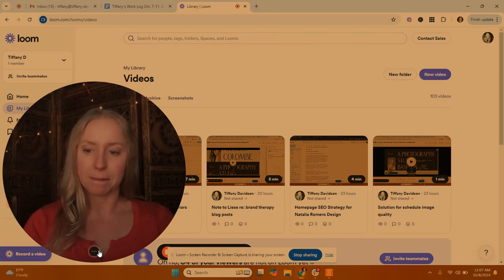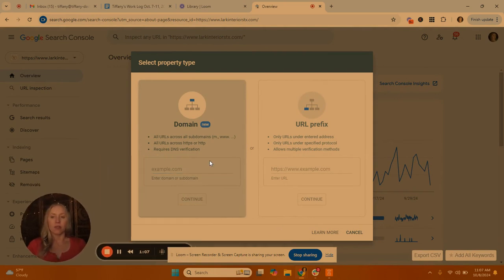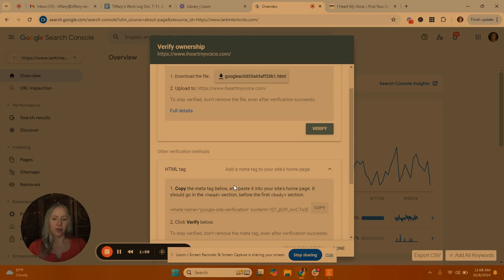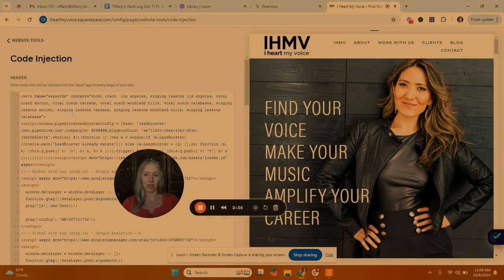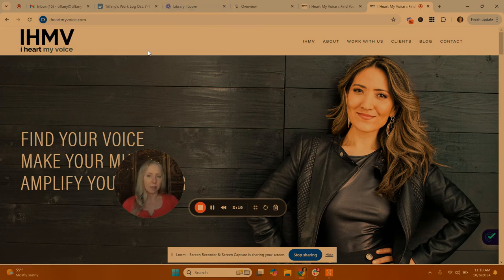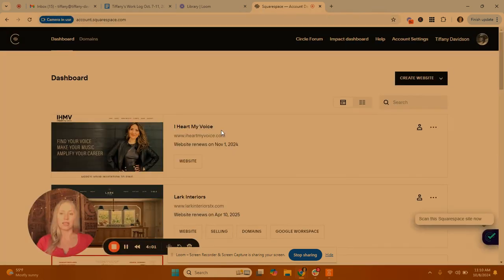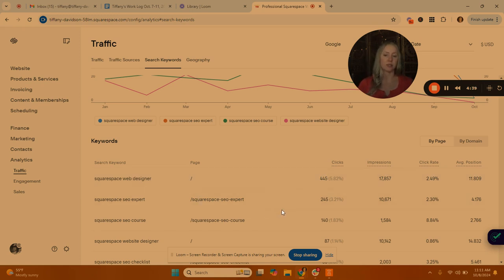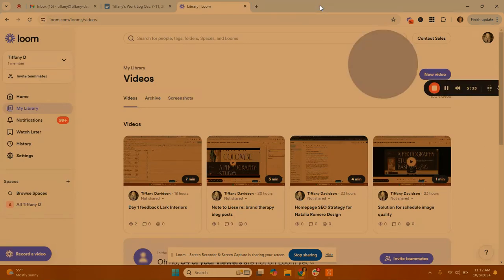The easy way to connect and verify a Squarespace website with Google Search Console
A quick tutorial showing you how to connect and verify a Squarespace website with Google Search Console. 💐